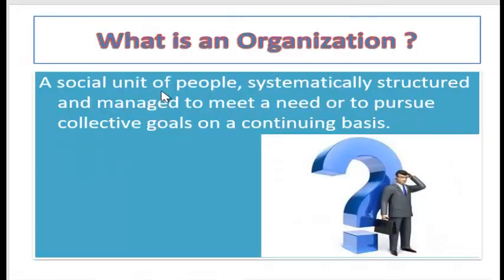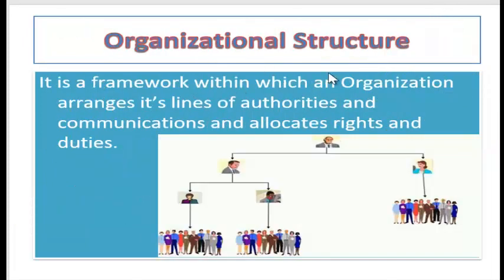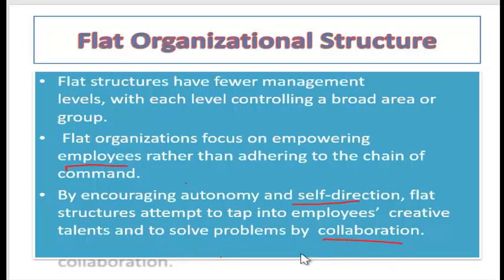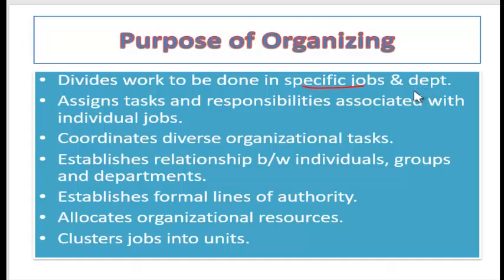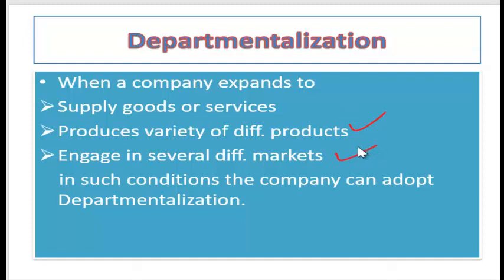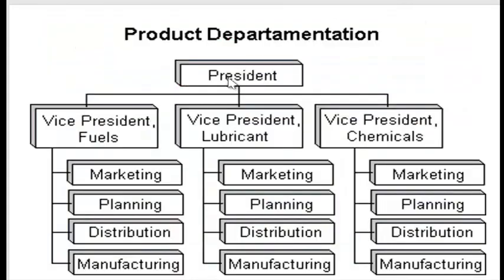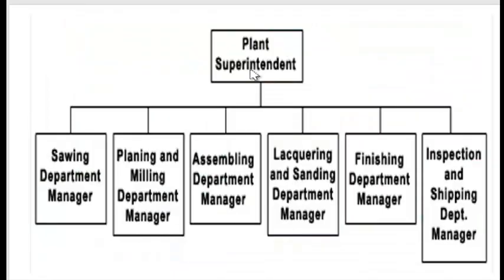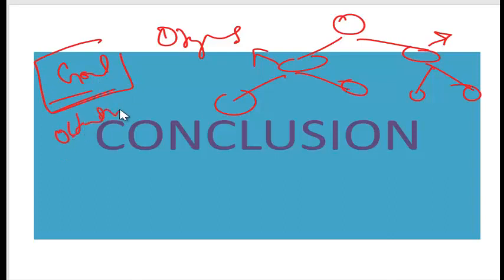Organization Structure in MIS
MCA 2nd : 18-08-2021